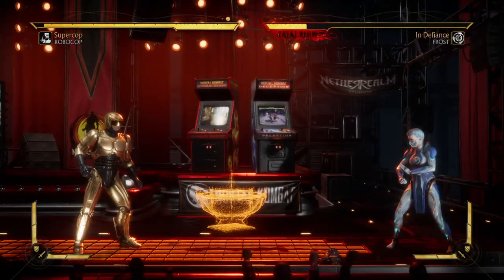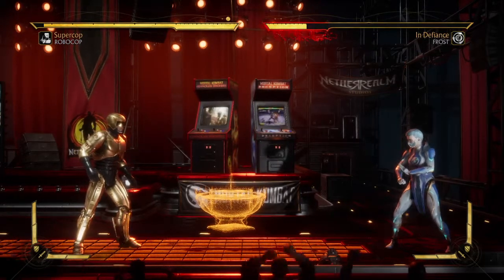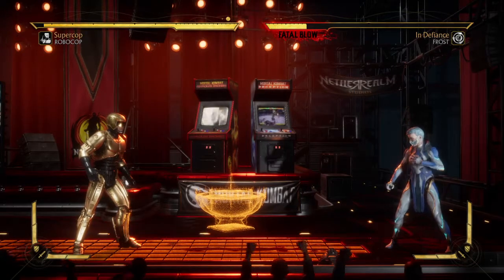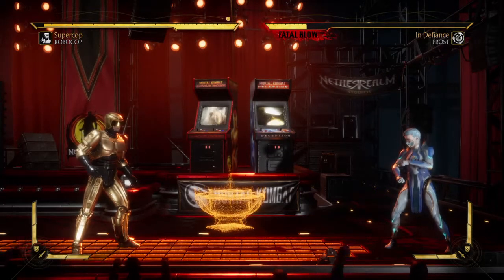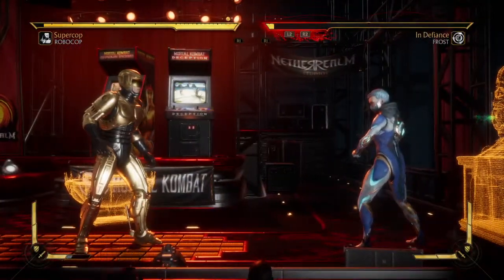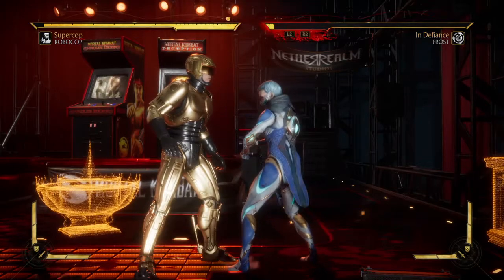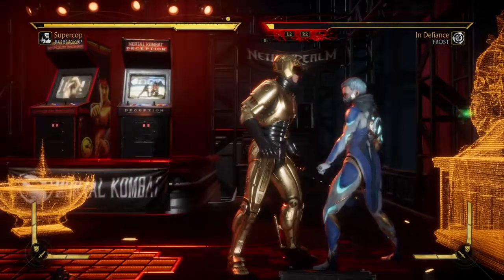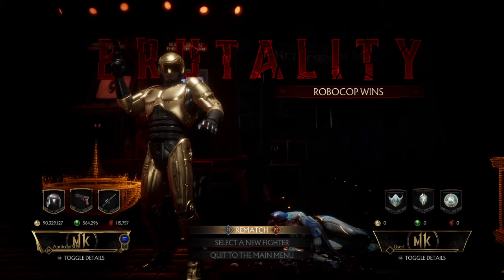Mortal kombat 11 robo cop brutality tutorial: that one time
1 word, boom!!!